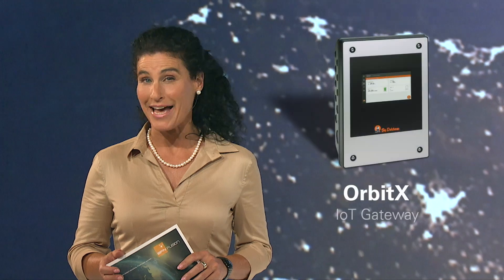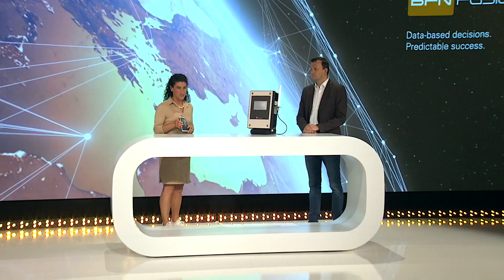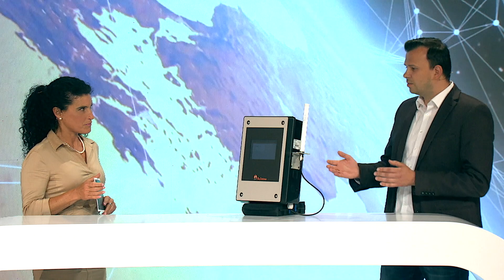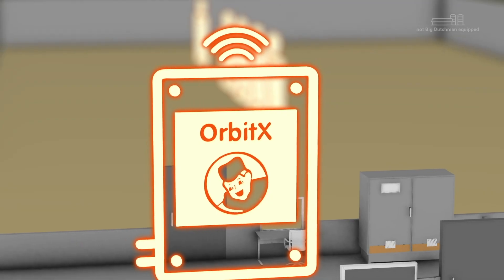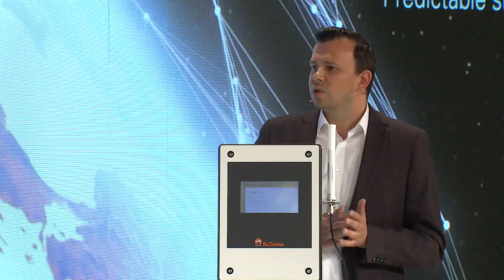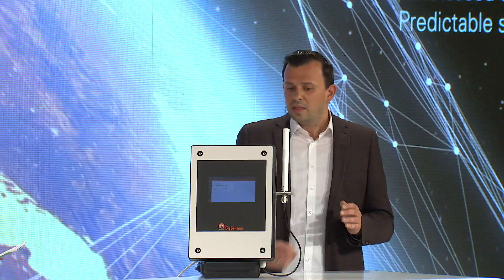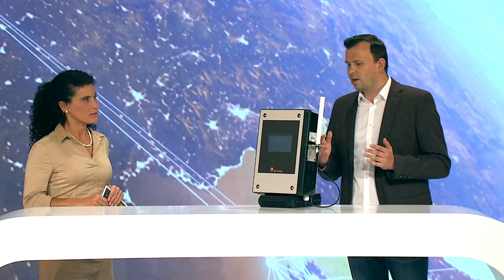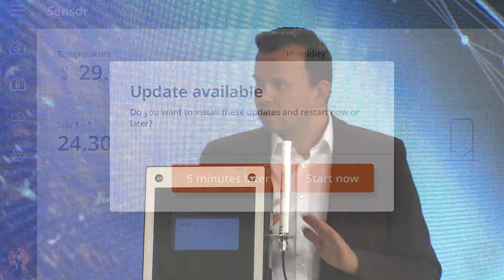How to BFN Fusion | 4. OrbitX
BFN Fusion is a system that consists of both software and hardware components. In this video, we present OrbitX. This central IoT gateway, connects all types of hardware and transfers all your production and climate data to the BFN fusion cloud in real time.